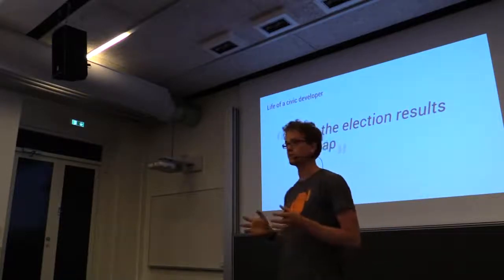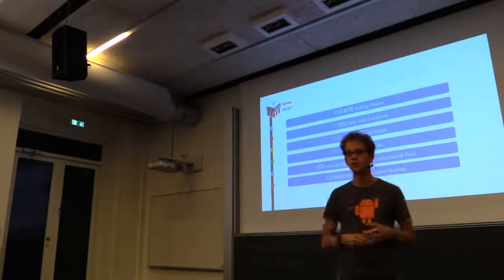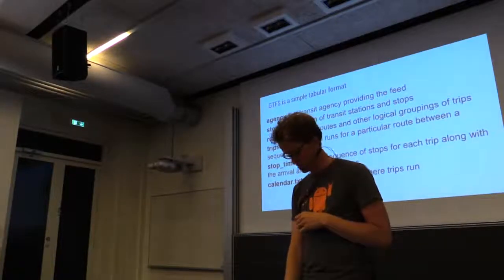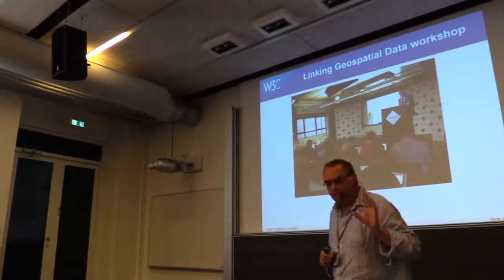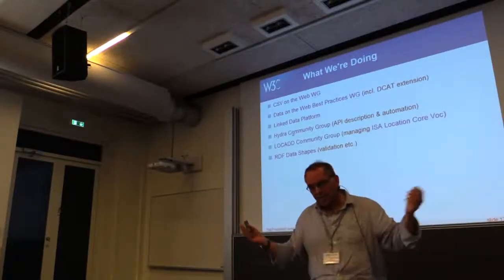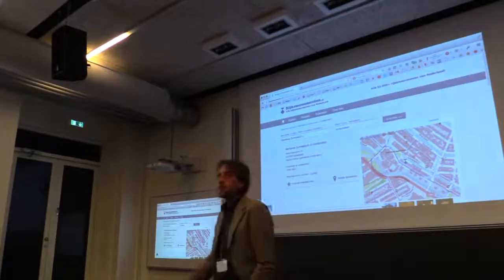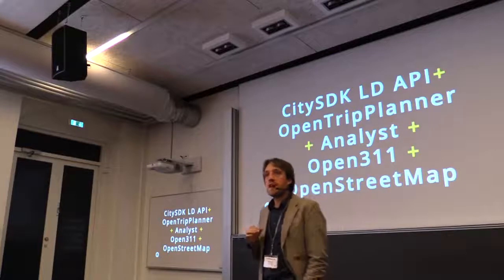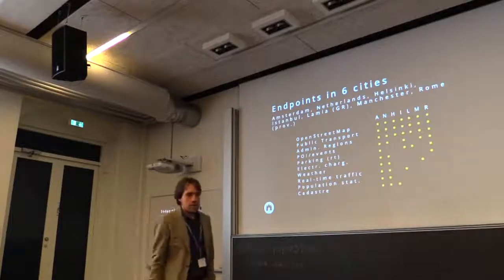ePSI workshop on Geo Data - INSPIRE 2014 (2/5)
The second out of five parts of the ePSI platform workshop recordings during the INSPIRE 2014 Conference.

Featured speakers:

Stef van Grieken - Google

Phil Archer - W3C

Job Spierings - Waag Society